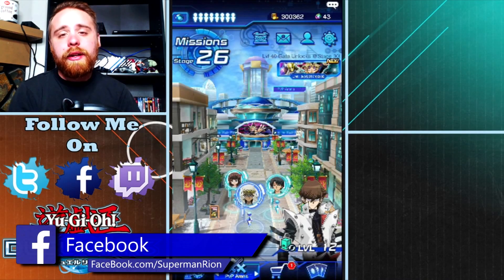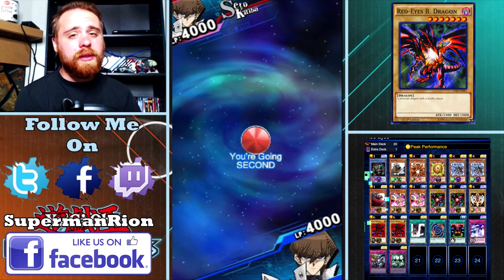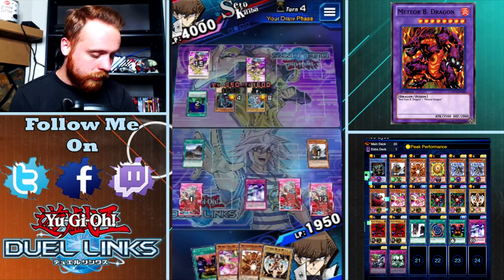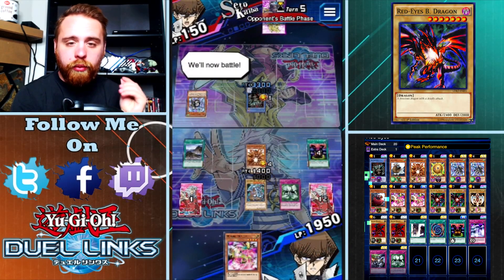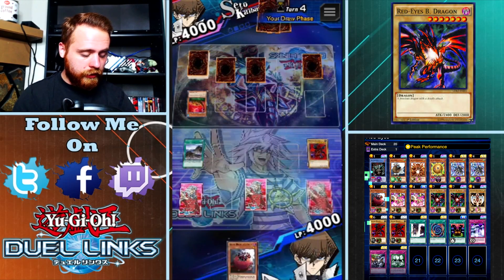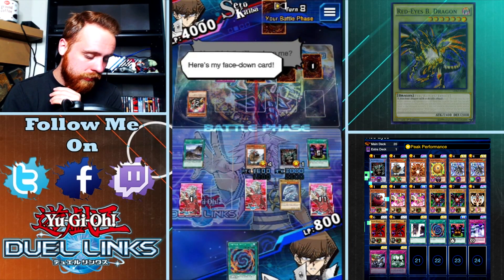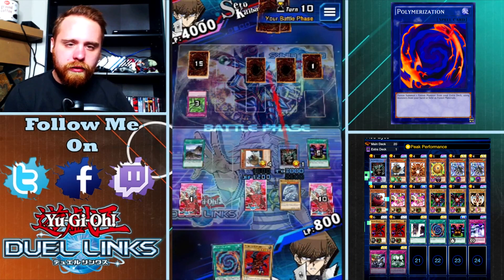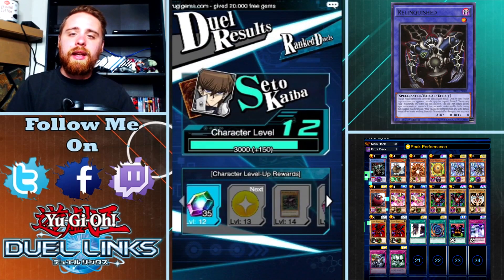NEW Red Eyes Deck! Road to KOG | Let's Play YuGiOh Duel Links w/ SupermanRion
Whats up YouTube, SupermanRion here and we are back! Guys we've got an awesome video for you today!

Today we're we're running my new Red Eyes Black Dragon deck! We're on the road to King of Games!